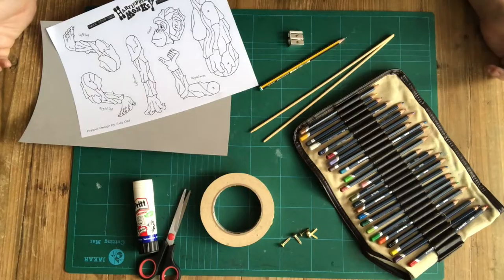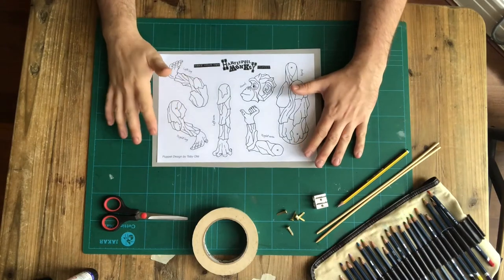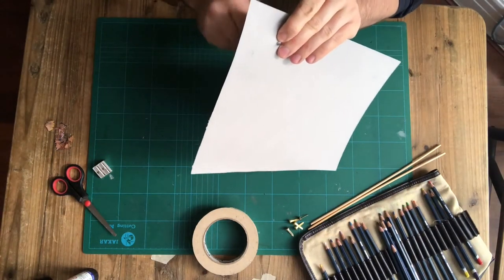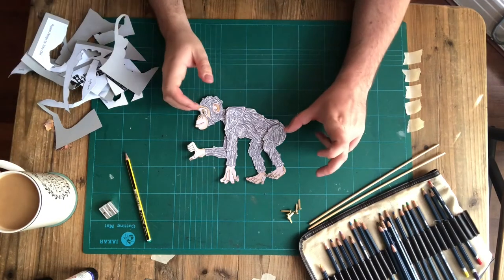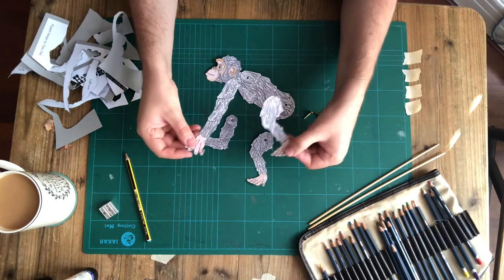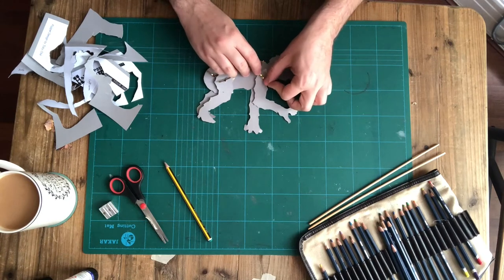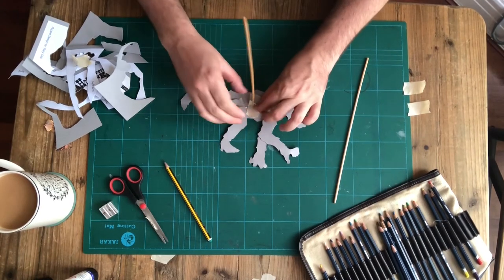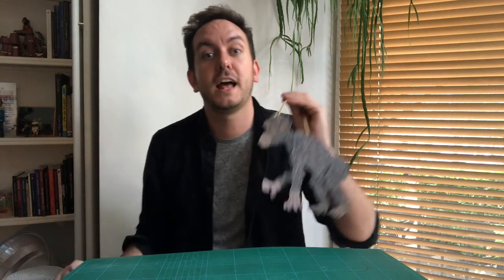Make Your Own Hartlepool Monkey Puppet with Gyre & Gimble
Gyre & Gimble's co-artistic director Toby Olié shows you how to make your own monkey puppet inspired our 2017 stage production of the famous costal legend of The Hartlepool Monkey.

To download the custom puppet template featured in the video,

You will also need: some thin cardboard (such as a cereal box), glue, colouring pencils/pens, a sharp pencil, split pins, tape and skewers/chopsticks.

Music featured by Adam Pleeth
Original performance footage used with permission by The Other Richard

The Hartlepool Monkey: Homecoming is supported by:
Arts Council England, Great Place Tees Valley, Hartlepool Town Council, County Durham Community Fund, The Wellcome Trust, The Royal Victoria Hall Foundation, and The Stanley Thomas Johnson Foundation.

Great Place Tees Valley is funded by The National Lottery Heritage Fund and Arts Council England and delivered via the Tees Valley Mayor and Combined Authority.